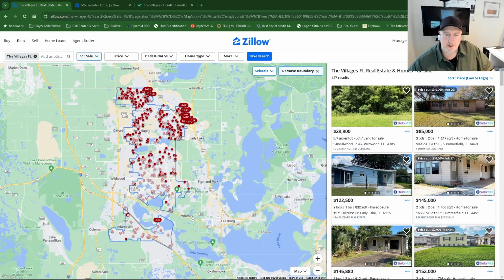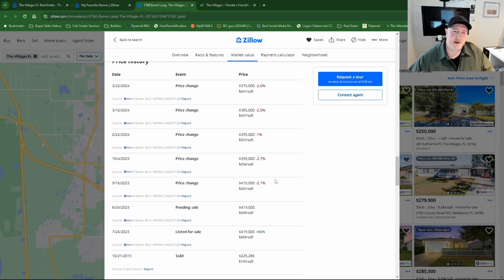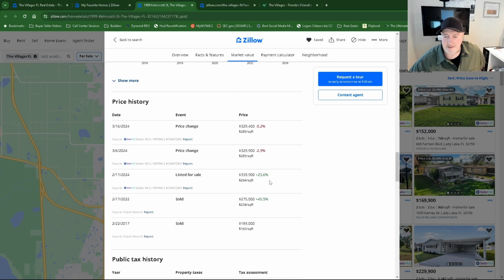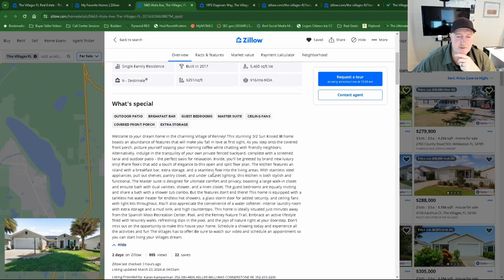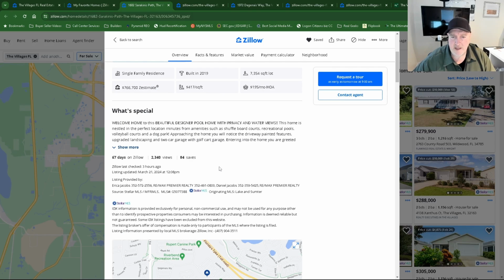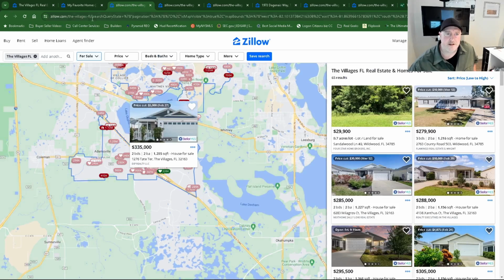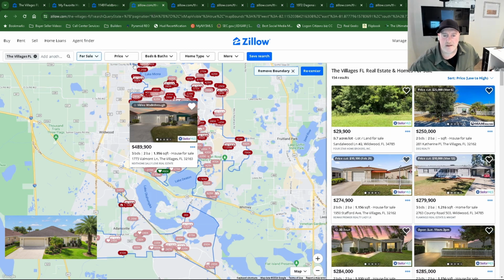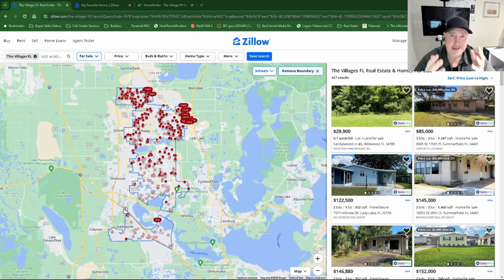The Villages - Prime Example Of Todays Market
If you are interested in any home in this video, please call the Listing Agent directly for help.  Many homes in The Villages seem to be sitting on the market, with some home sellers having minor success.  Prices have leveled out below the $250 per square foot mark now and seem to be making their way towards the $225 market, most likely due to new home pressure in Lake Denham, Dabney and Moultrie Creek.

Time Stamped Houses - Quick Links
#1  1:49
#2  6:57
#3  8:16
#4  10:38
#5  12:34
#6  15:58
#7  18:06
#8  20:09
#9  22:01
#10  24:36
Final Thoughts  27:56

Mark Gilbo
NY & FL
Licensed RE Broker